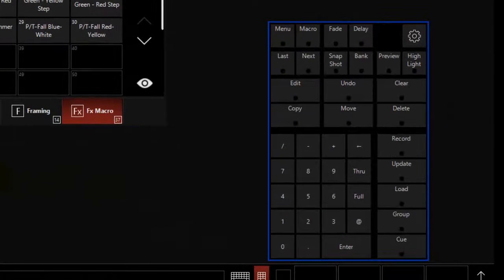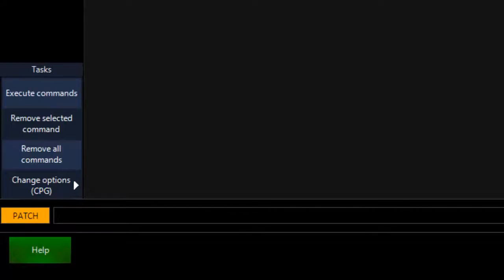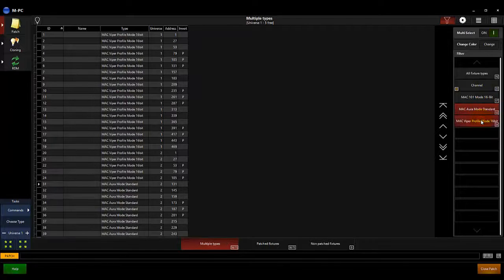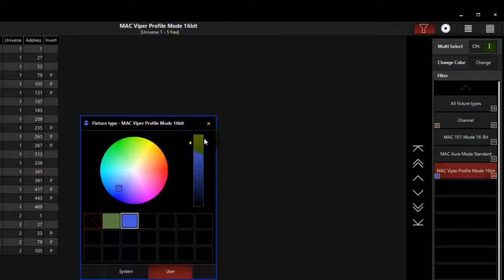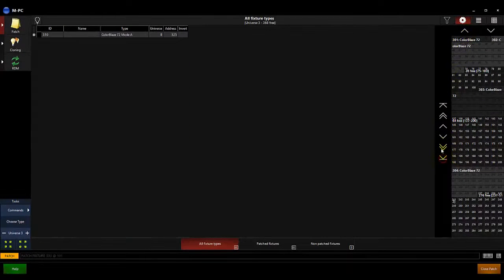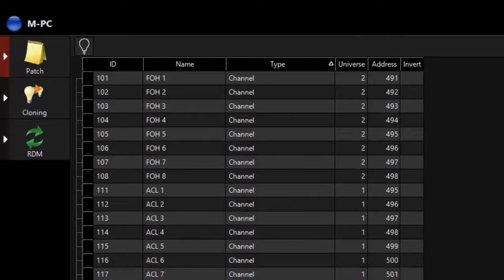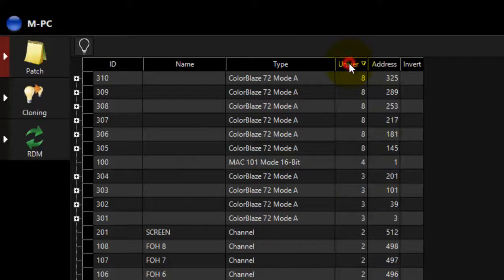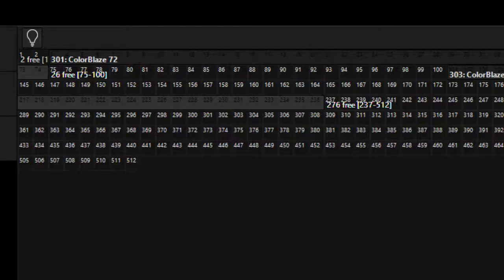1 11 Entering and Navigating the Patch